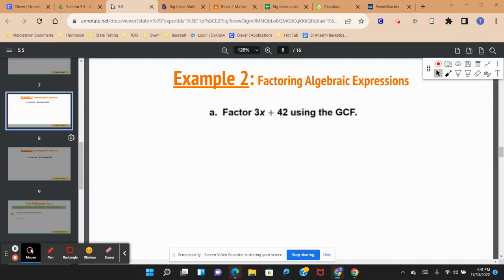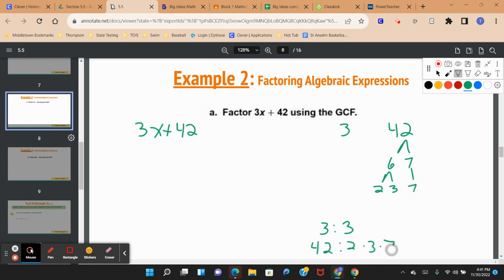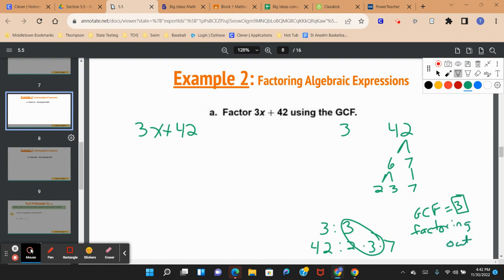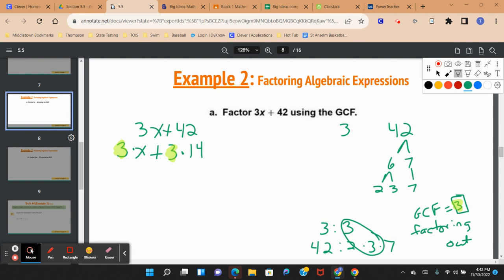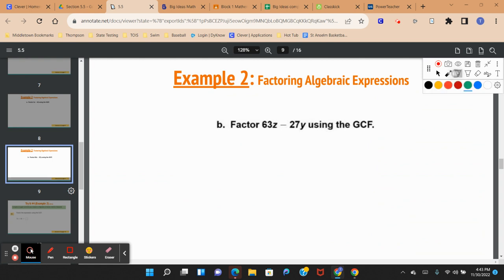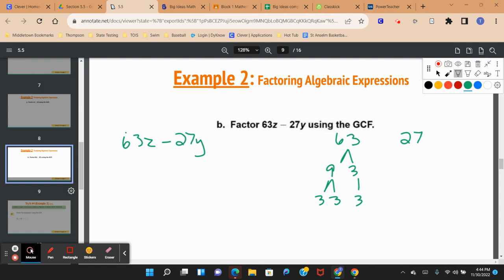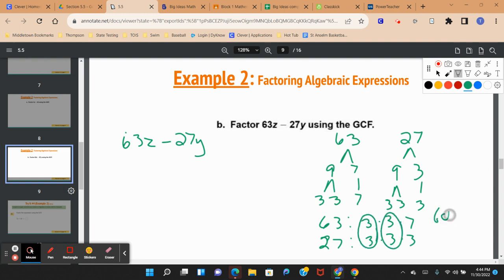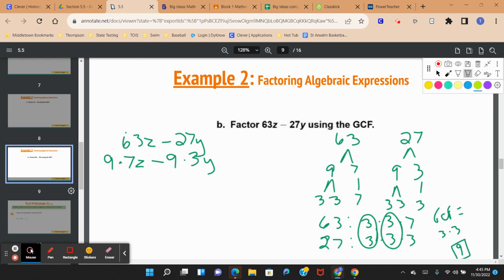Section 5.5 Example 2